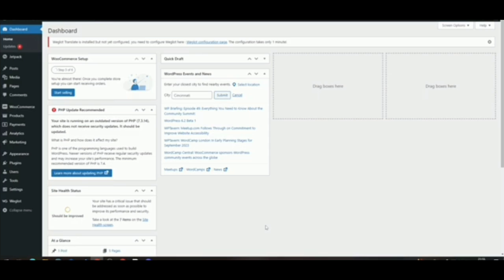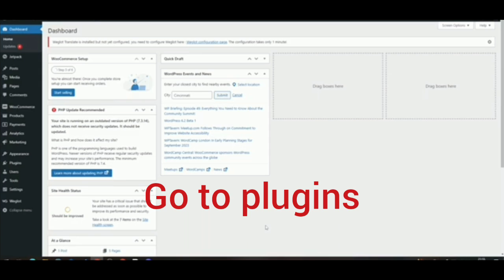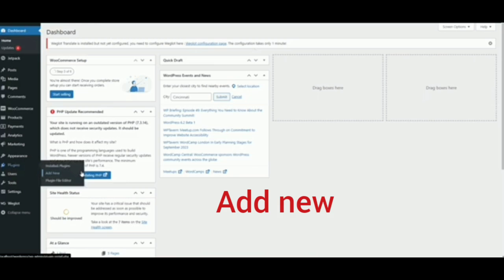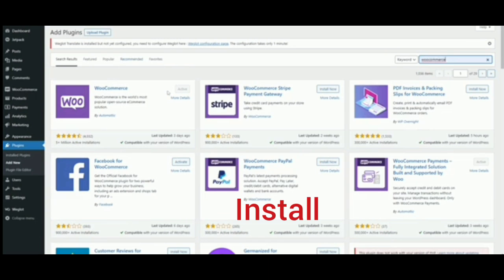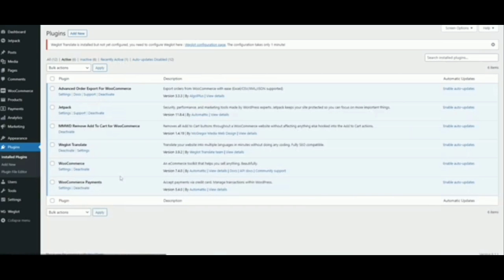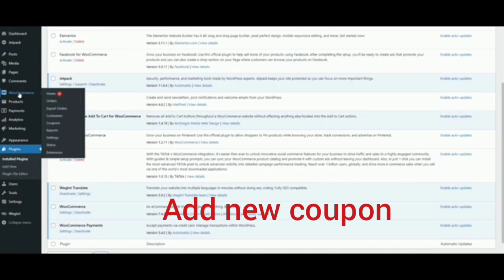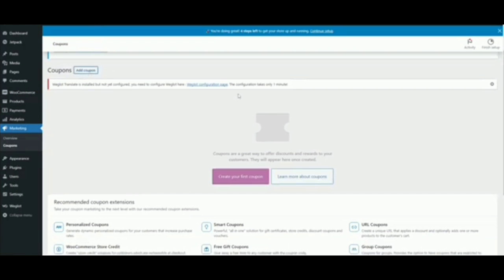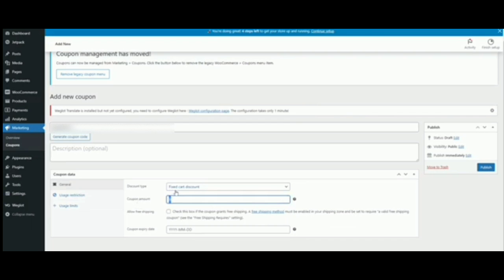How To Add Coupon On WooCommerce